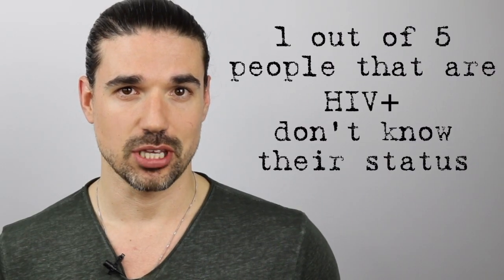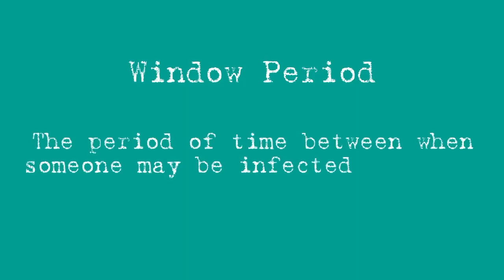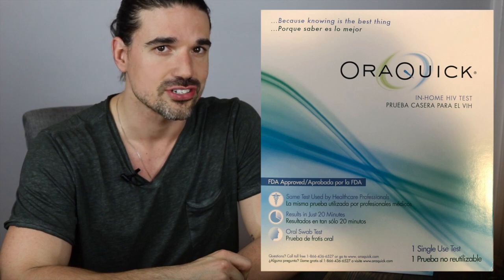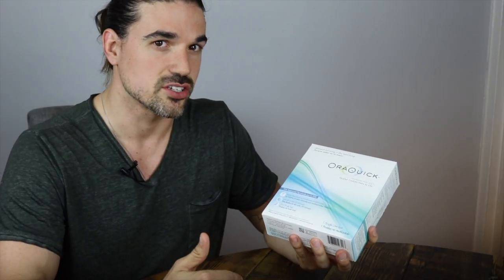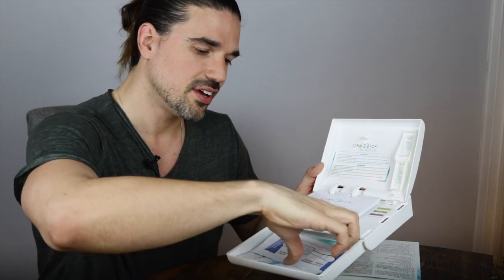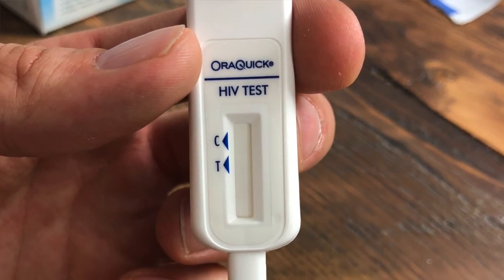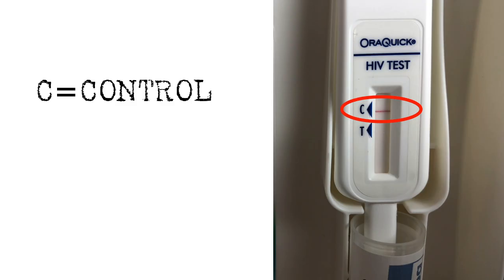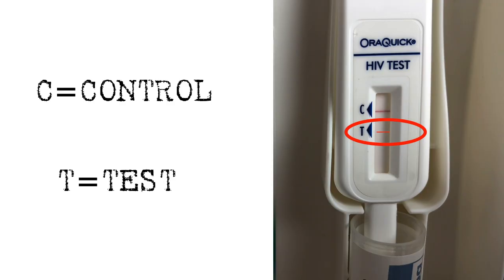How to do an At-home HIV Test (No Dr. Required)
The CDC estimates that 1of 5 people who are HIV-positive/HIV+ don’t know their status. It’s now easier than ever to be tested for HIV- you don’t even have to go to the doctor. Across the United States you can purchase at-home HIV antibody tests that cost around $30 and take approximately 20 minutes to complete. If you’re nervous to do the test alone, take one with someone you trust. If you do test positive for HIV, you’re not alone and there is tons of support for you. Get connected to care as soon as possible- your health can be managed in as little as one pill a day! Check out the links below for more information on HIV, AIDS, testing, and support.

S#1T THEY WON'T TELL YOU IN SEX ED

"The World is Coming to an End" by Typhoid Rosie